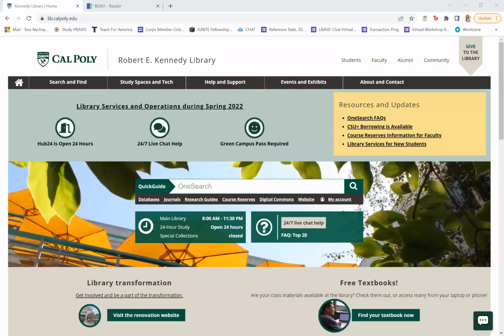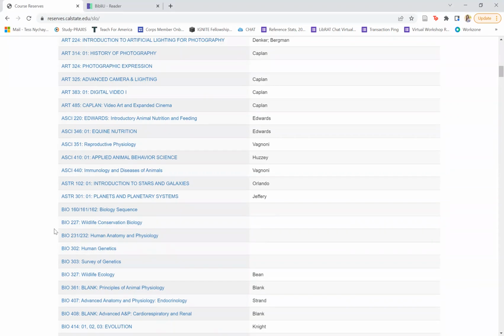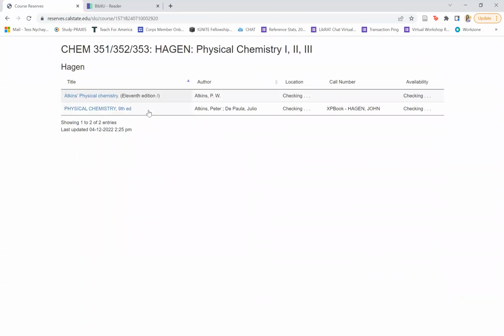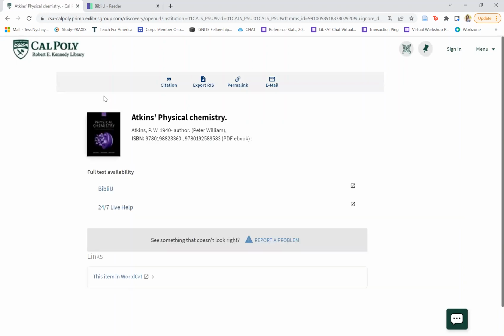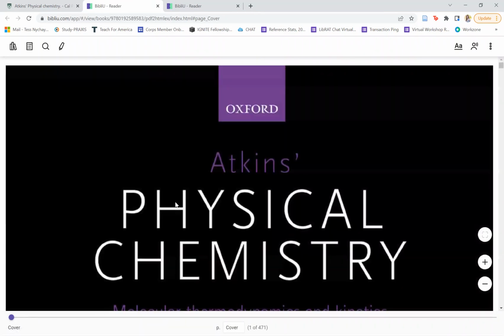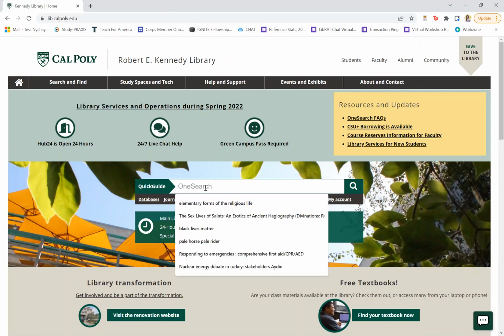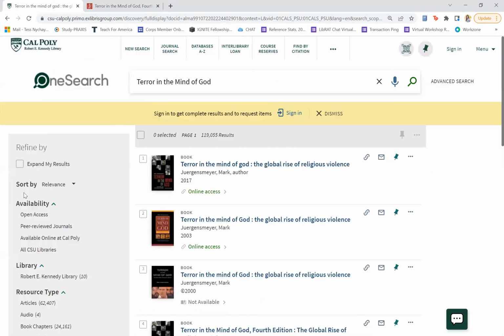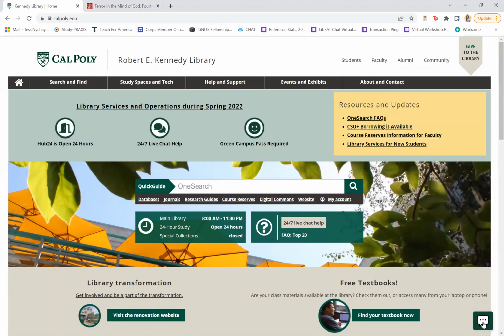How to Find Course Reserves and Textbooks at Kennedy Library